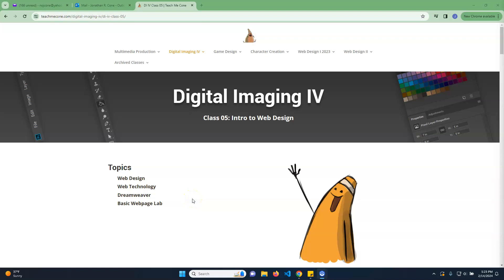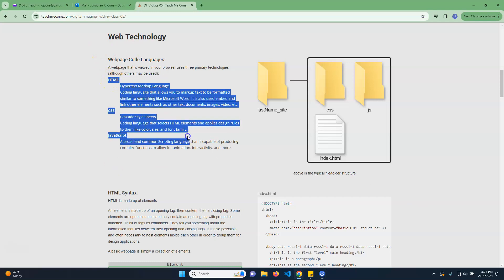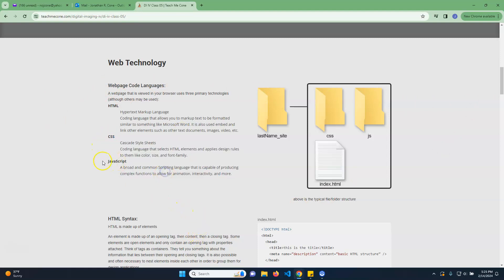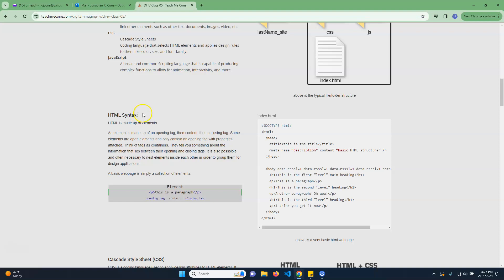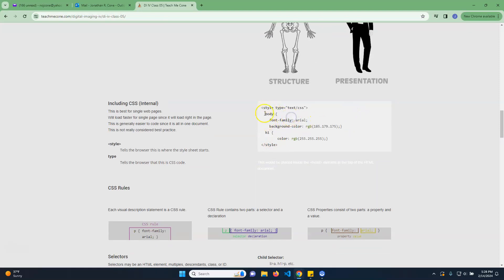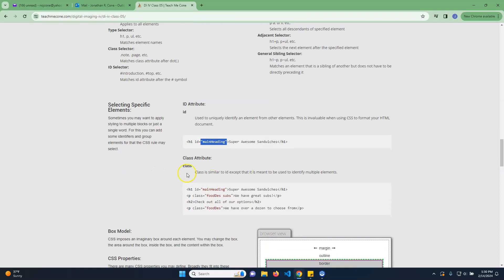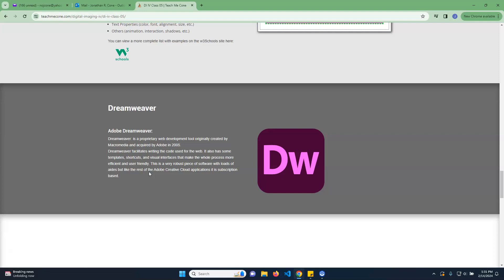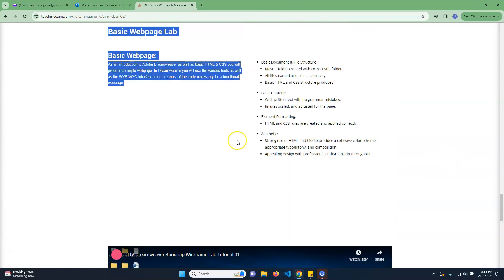diIV class05 lecture